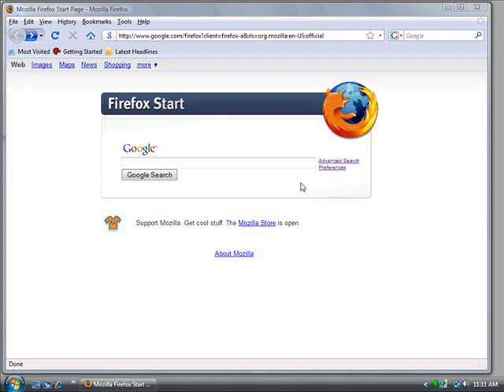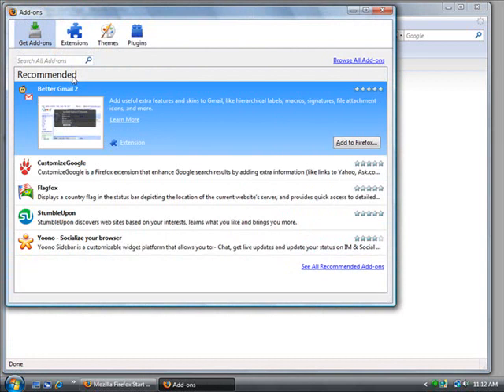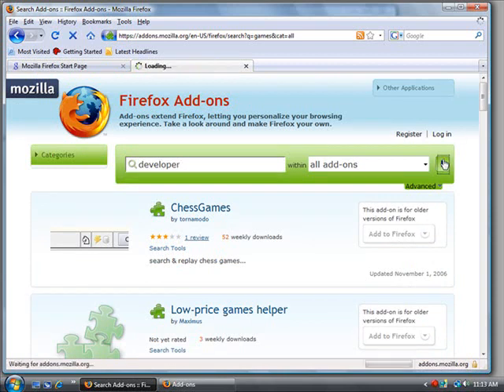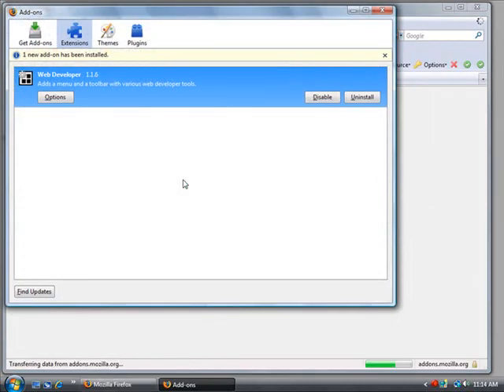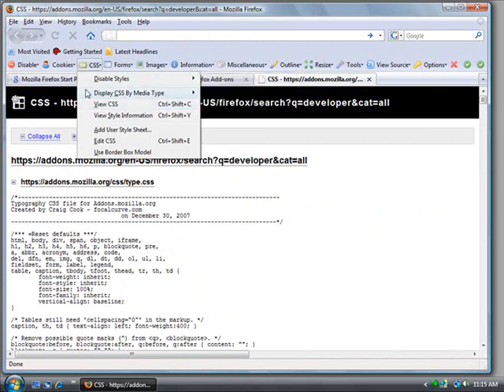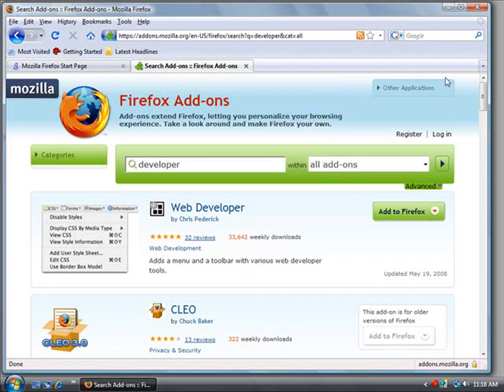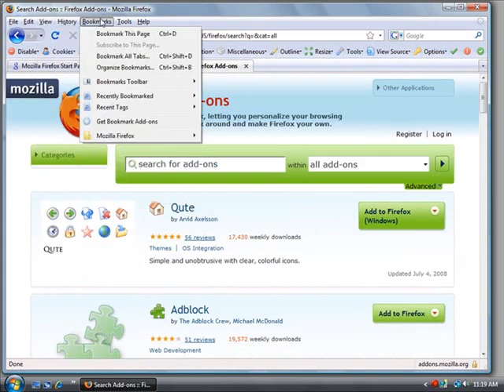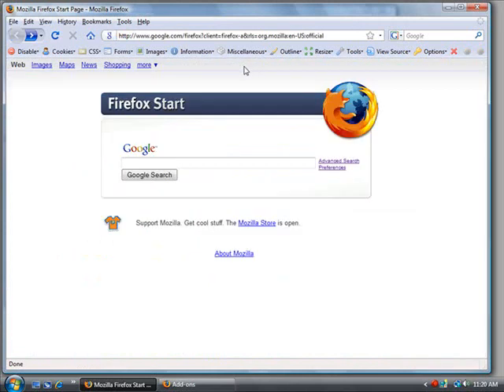How to use add-ons in FireFox 3.0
Improve your internet experience with Firefox add-ons. Customize the internet to match your needs and wants, many people are creating add-ons which are little things that allow you to customize firefox. Check out how you can make the internet better for you.